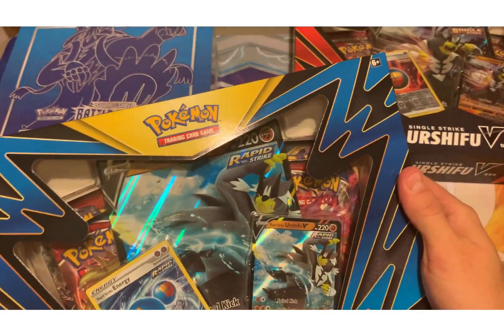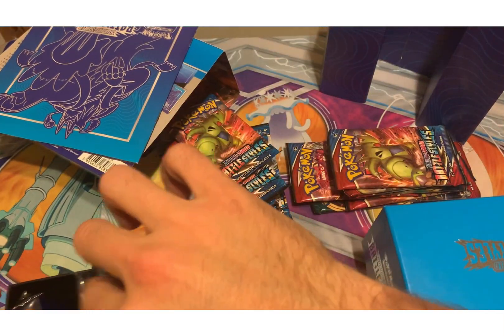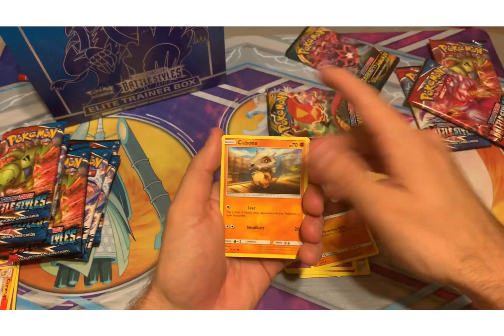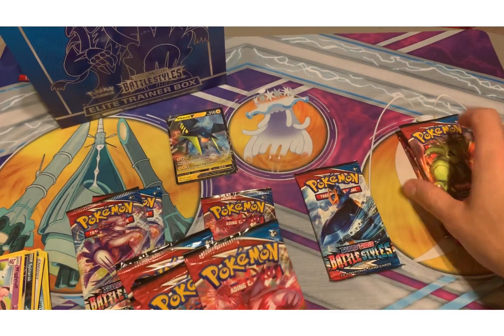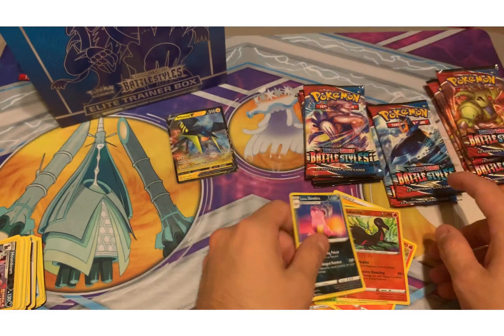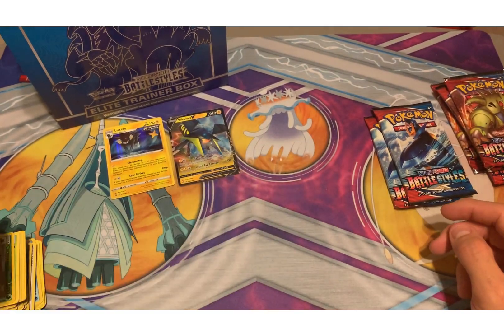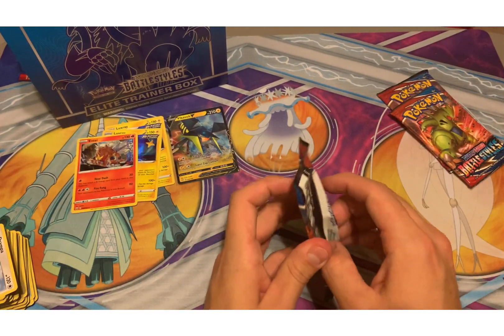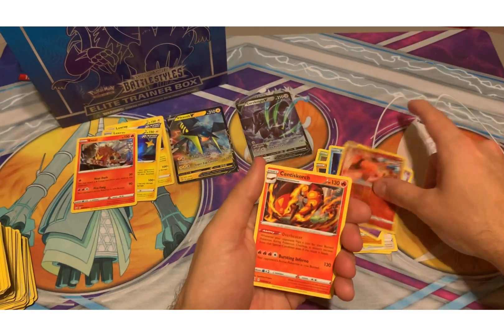What are these pull rates!!!!! Wtf Battle Styles?!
I open some battle styles packs, might as well just burned my money.